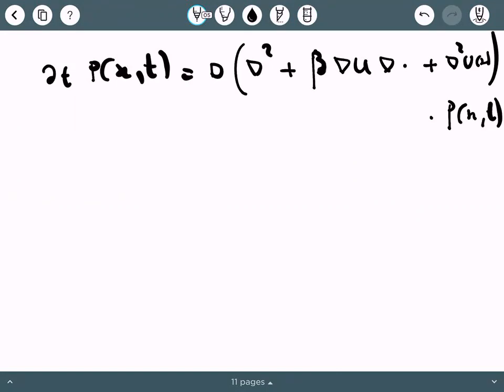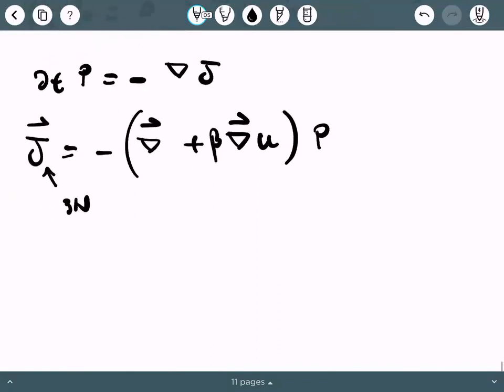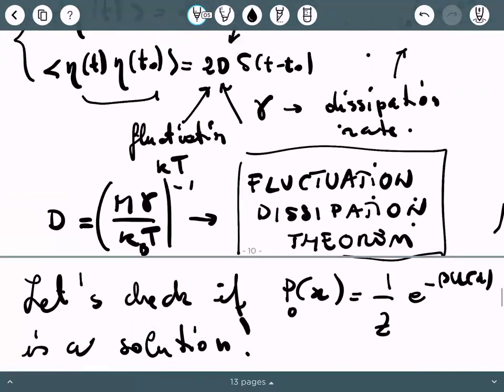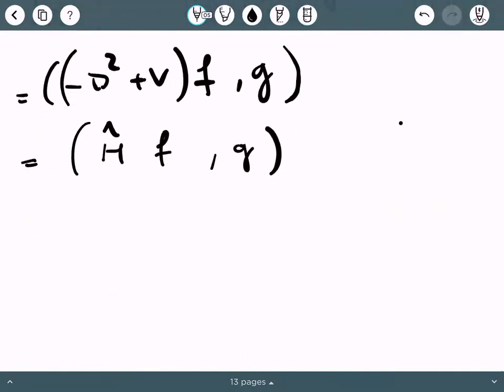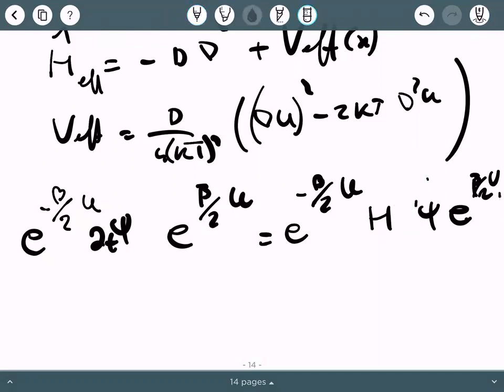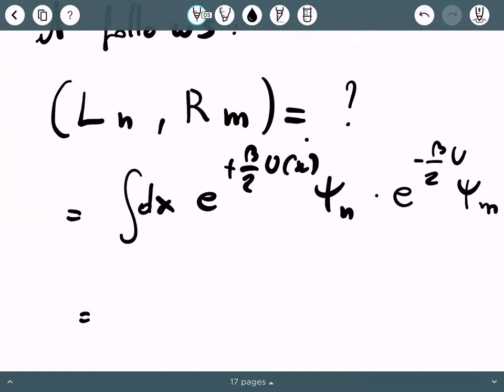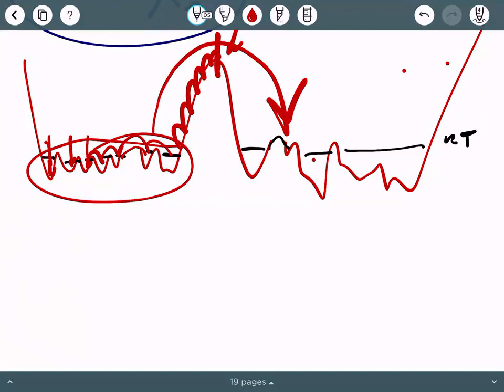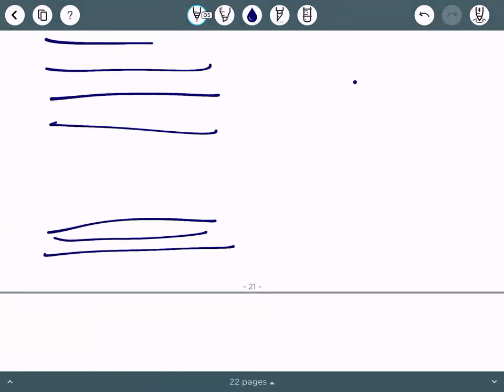SFT Lecture 25/03/21